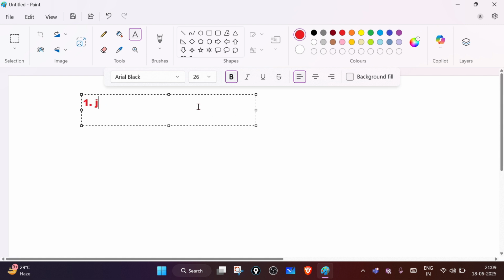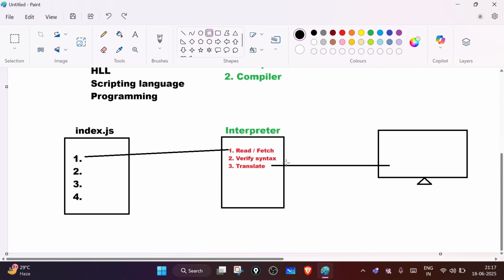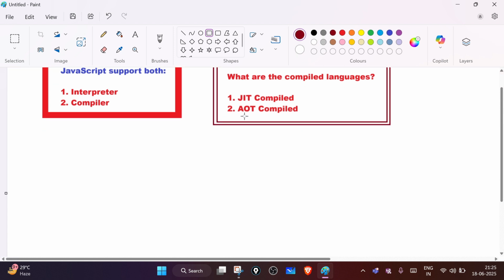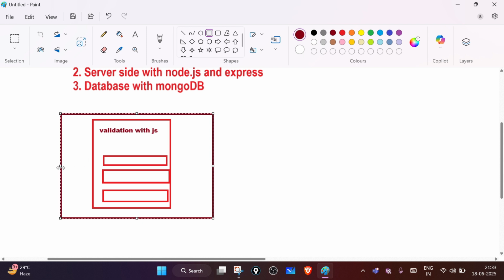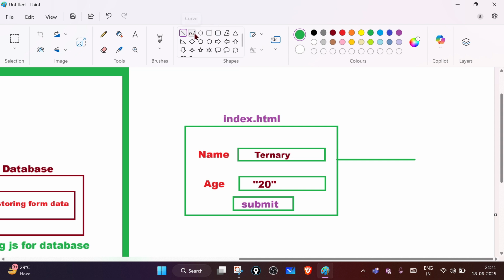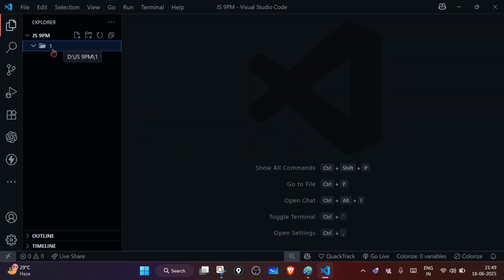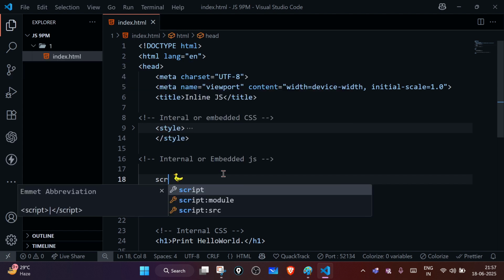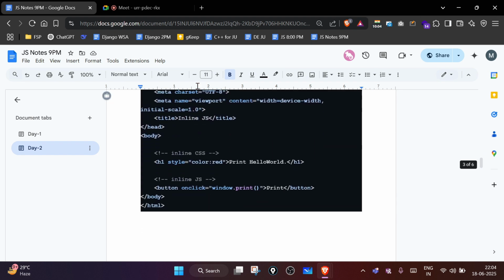Part-02 | JS Translators | Inline | Embedded | Internal | External JS